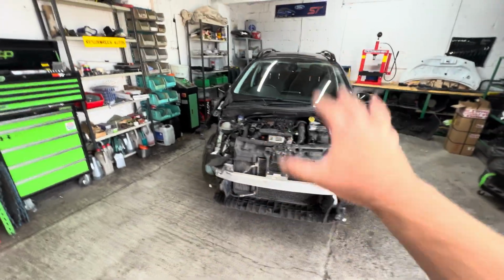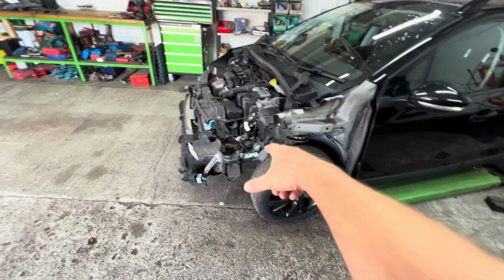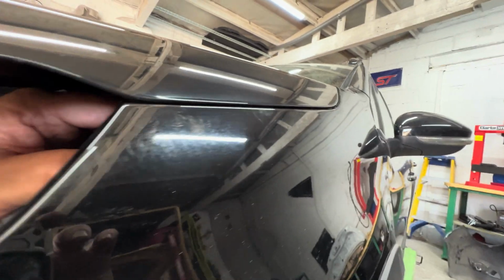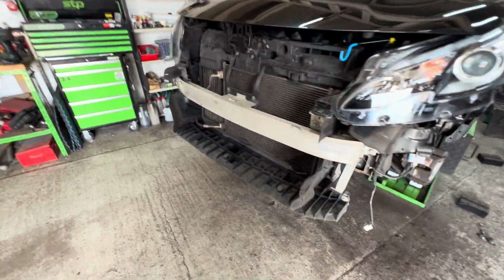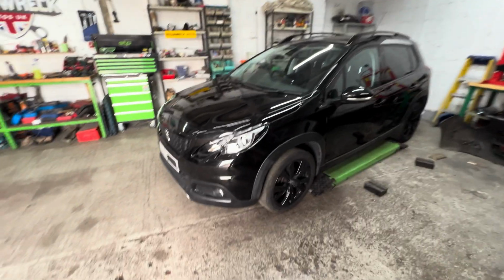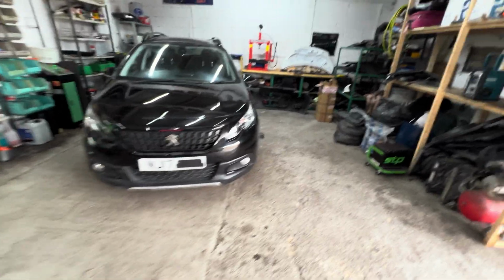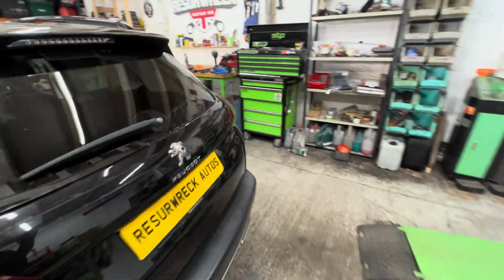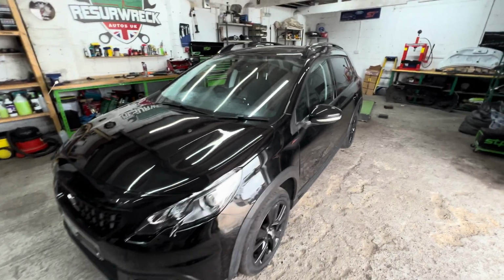Peugeot 2008 GT Line 2017 Cat S Apparently Part 4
This episode on the Peugeot 2008 GT Line 2017 Cat S Apparently Part 4 i get the front end back on and it looks incredible